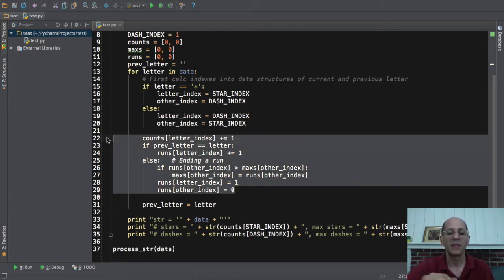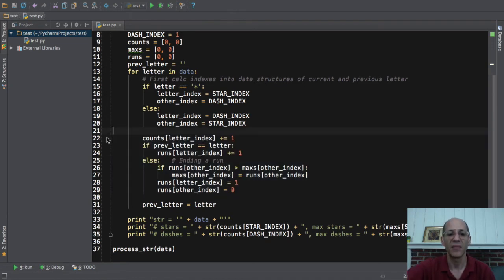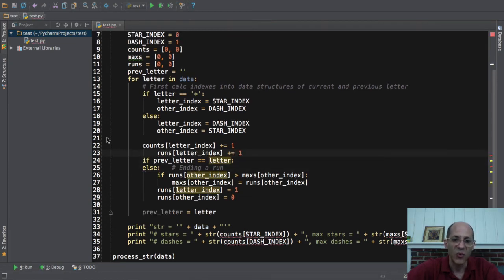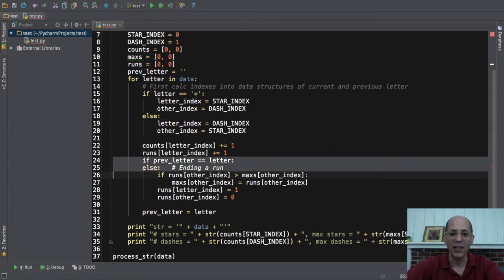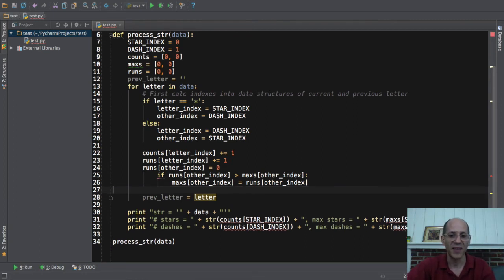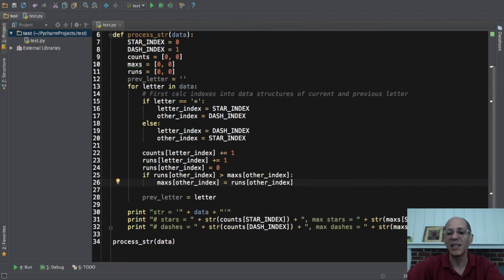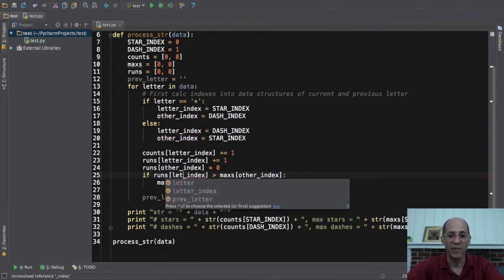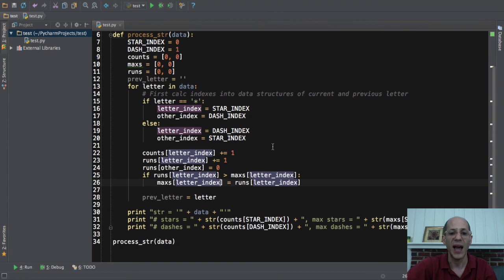m5-4 - Code structure III